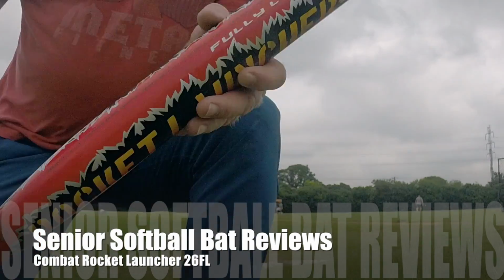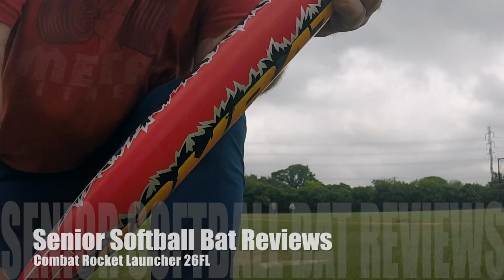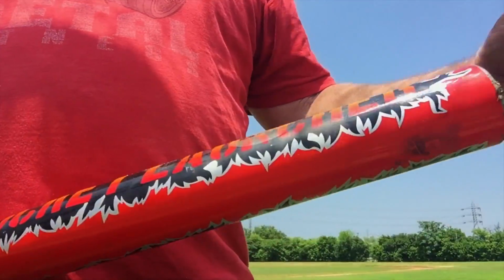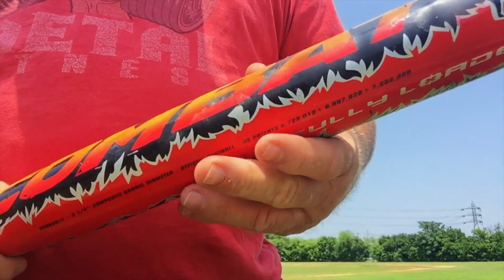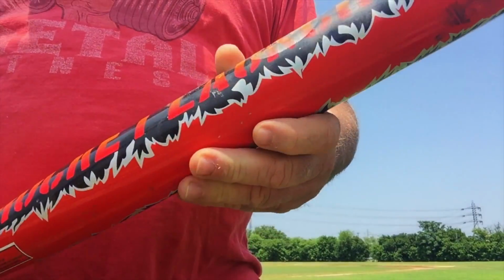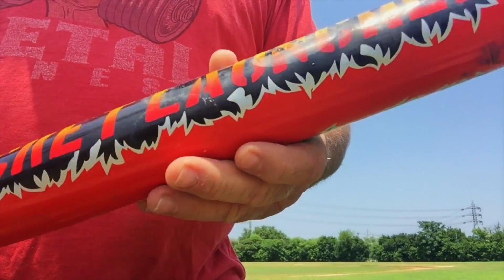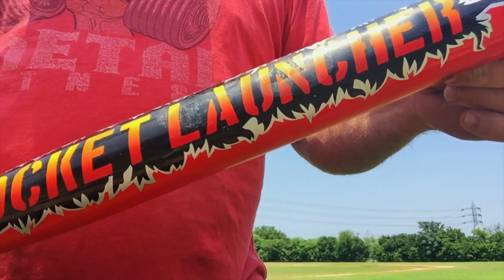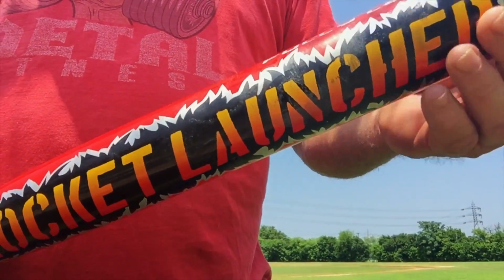Senior Softball Bat Reviews (ComBat Rocket Launcher)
A review on the 2016 ComBAT Rocket Launcher FL
Hitting 44/375 balls

Combined, with all our staff, we have over 170 years of softball experience competing and winning with national championship teams at the highest level.  This YouTube channel is built to share that experience, through bat reviews and weight training, Tips and Nutrition.

Senior Softball Bat Reviews:
Why review bats?  In 2009, the only reviews available for senior bats were brand sponsored reviews.  we set out to do independent reviews that tested the marketing promises behind each bat. Why we give honest review? Because we are not trying to sell you anything.

Weight Training For Softball:
Weight training plays a significant role in explosive, power hitting.  I have developed a training program specifically designed for hitting with power and distance, focused on speed and form.  I call this DYNAMIC EFFORT SOFTBALL.

Podcast: I wanted to talk about a lot of topics that has to do with softball that I have experienced in the last 30+ years